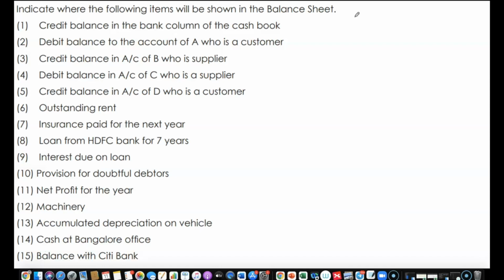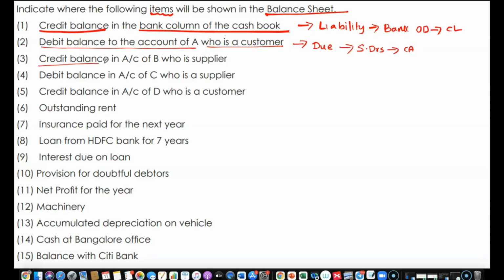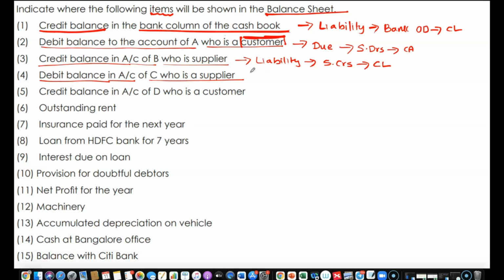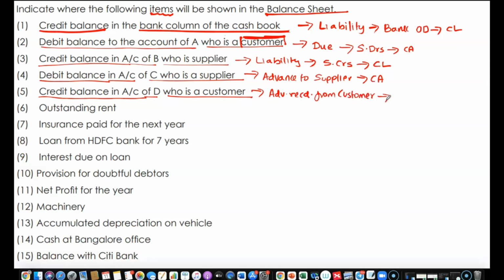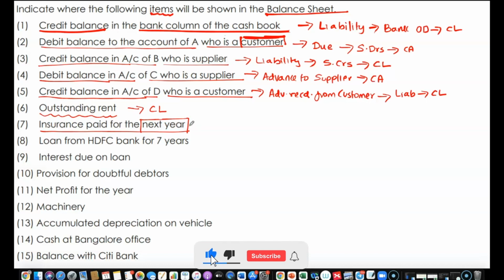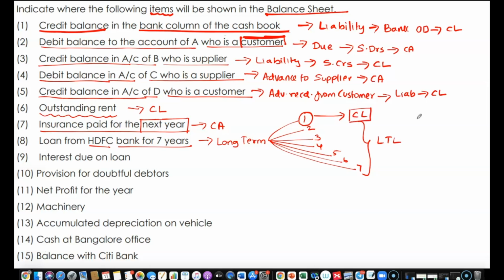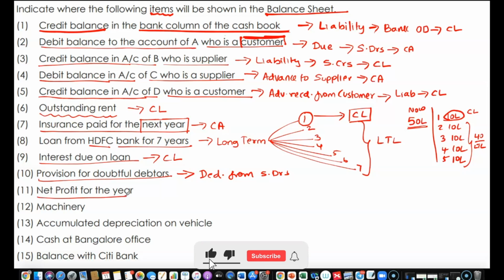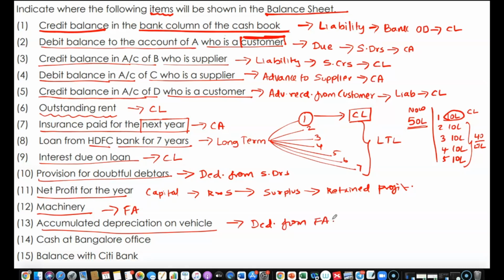Daily Lessons #10 | Final Accounts Adjustments Series | preparing JAIIB/+1/+2/B.com/BBA/CA/CMA/CS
In this video, we are discussing Adjustments related to Final Accounts.

Playlist:- Final Accounts Adjustments Series

If you are preparing for JAIIB
Then this course is for you!
JAIIB Accounting & Finance for Bankers

If you are a student pursuing +1/+2/B.com/BBA/CA/CMA/CS